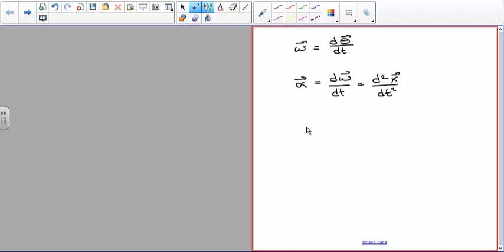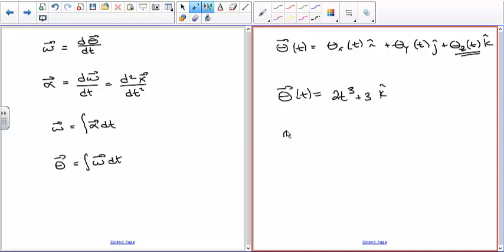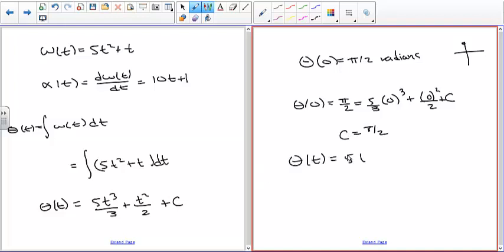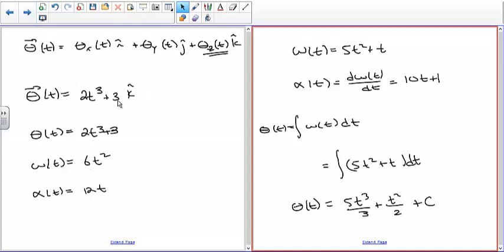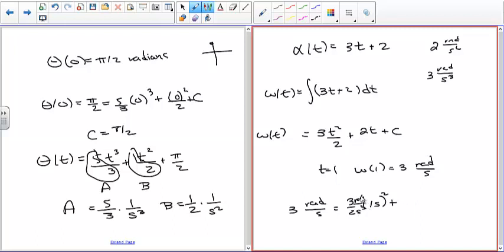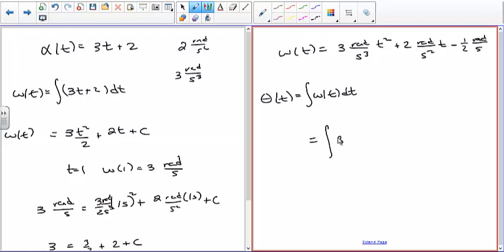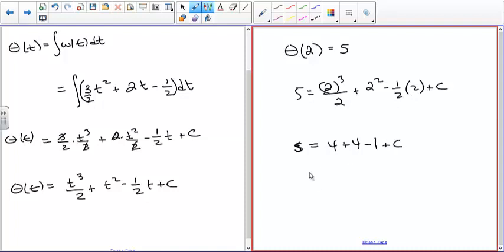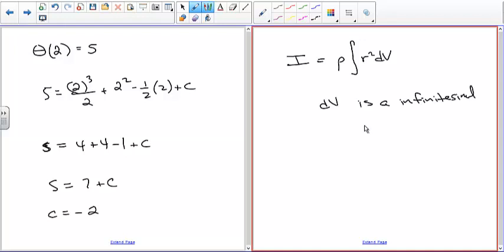Angular Acceleration Calculus Based Lecture